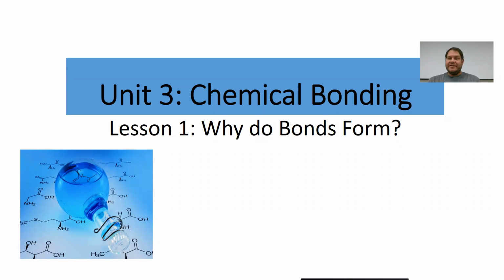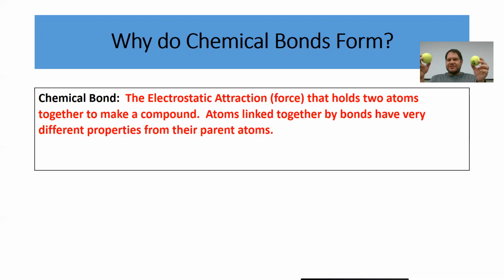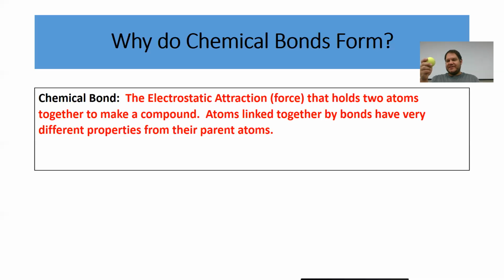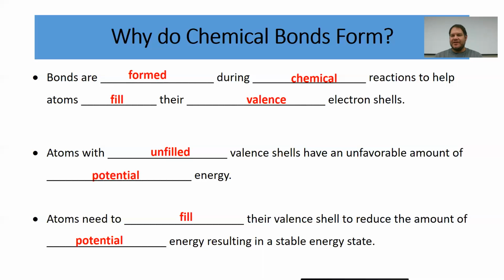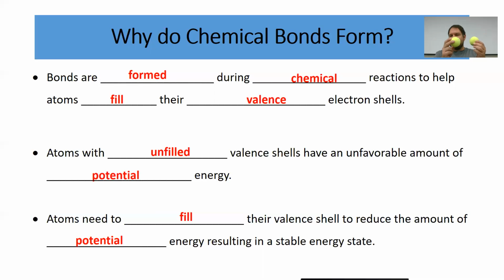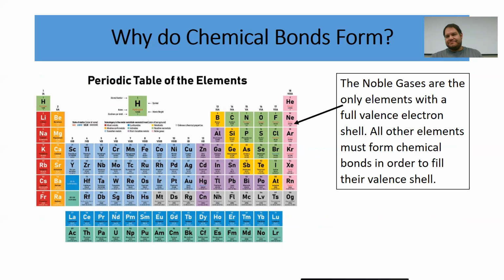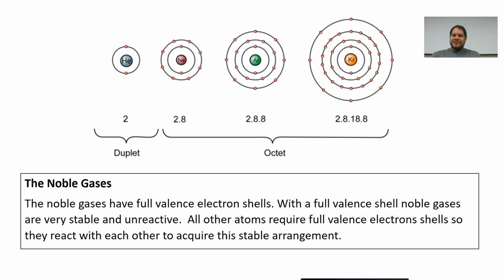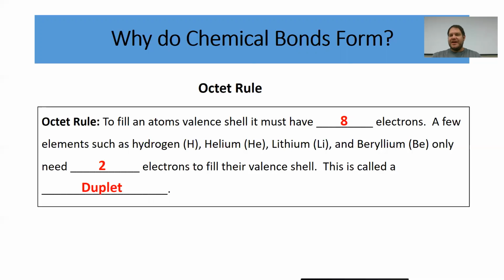Unit 3 Lesson 1 Why Do Bonds Form